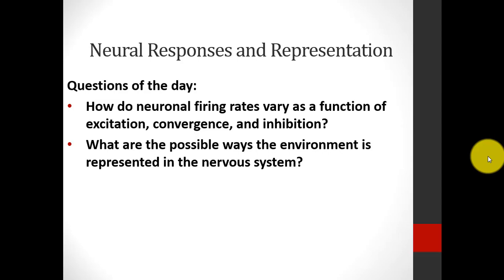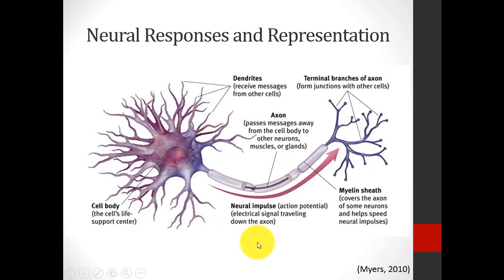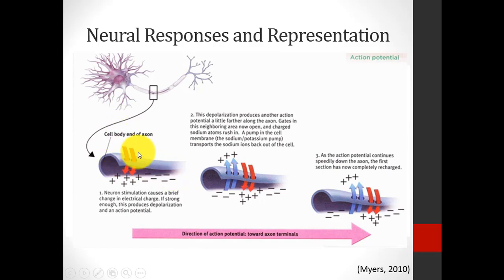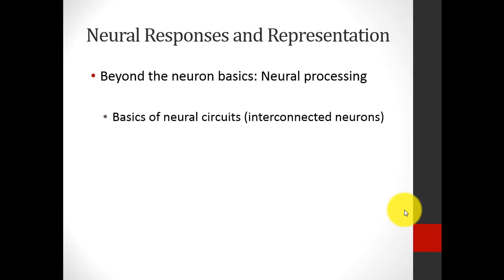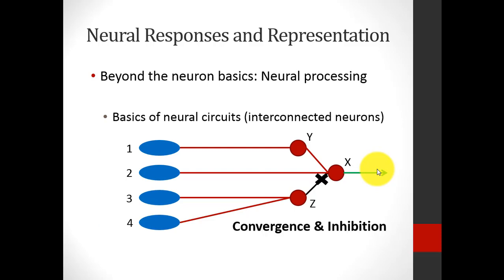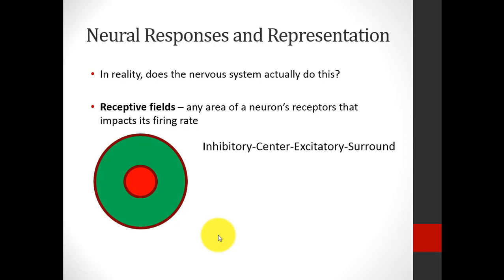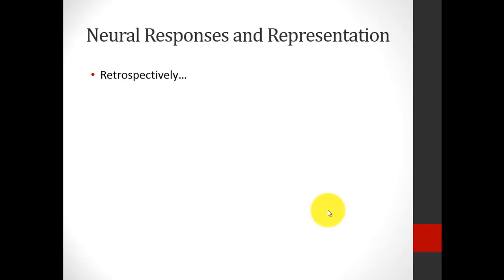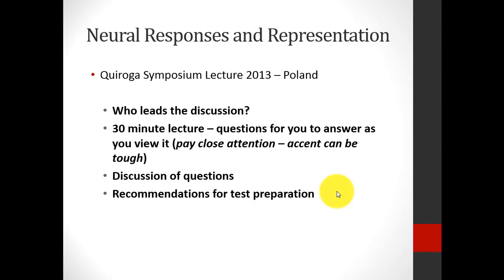3070 Neural Responses Representation